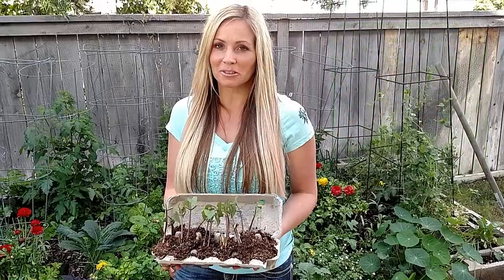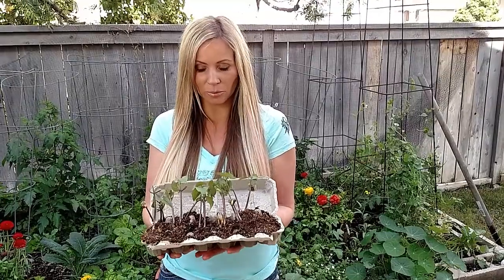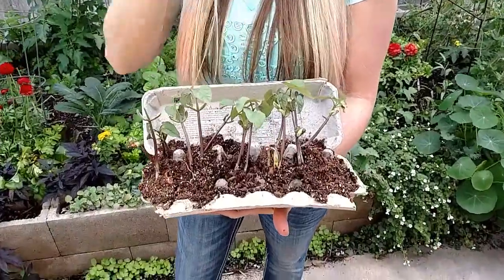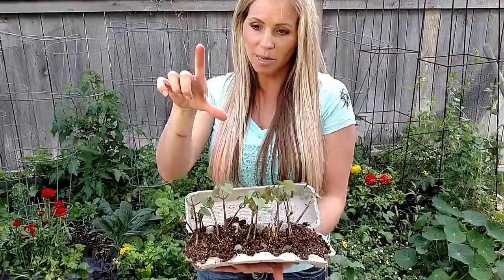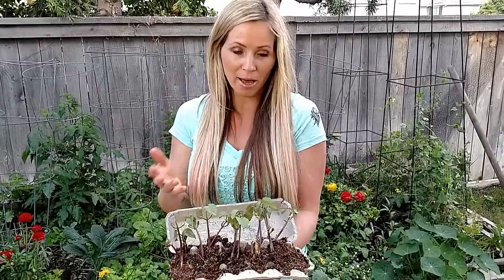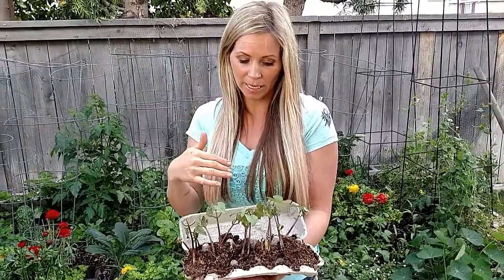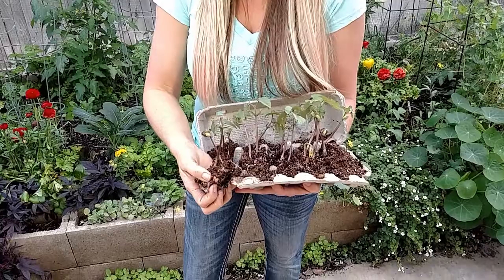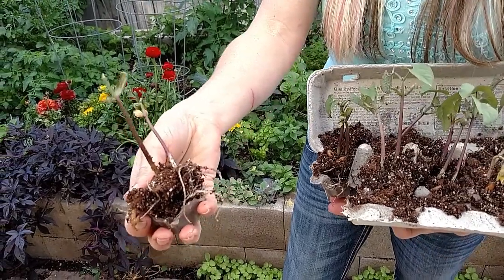Recycling in the Garden